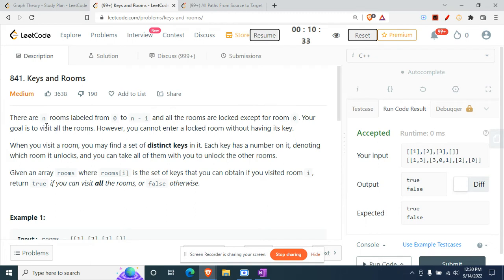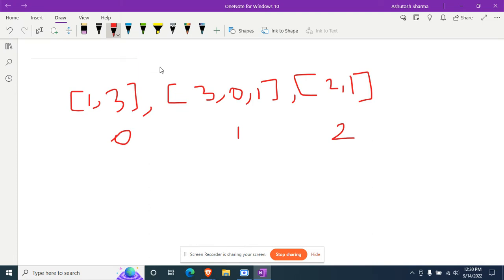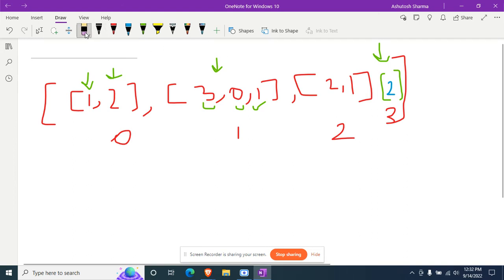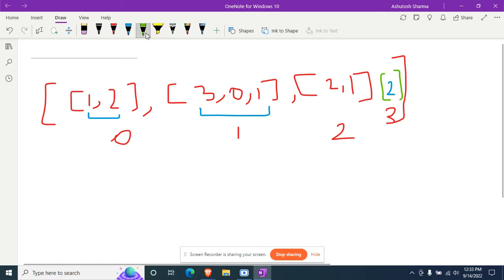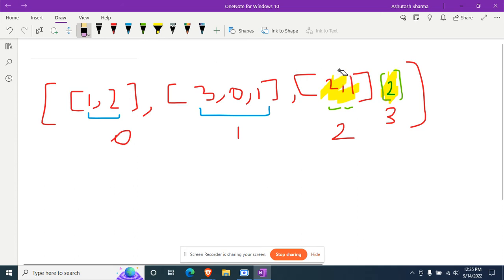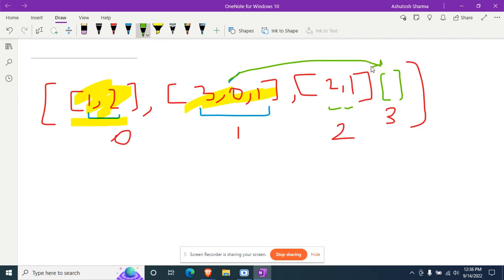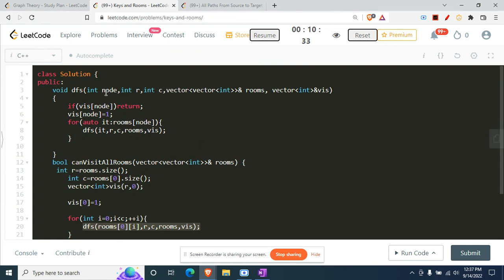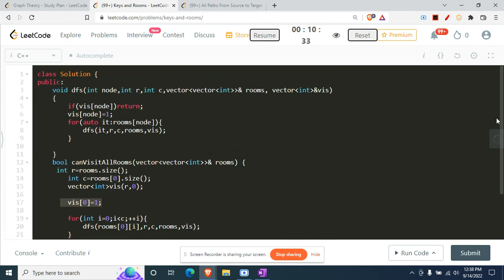841 Keys and Rooms Leetcode | Graph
841  Keys and Rooms Leetcode| Leetcode  841  Keys and Rooms |841  Keys and Rooms